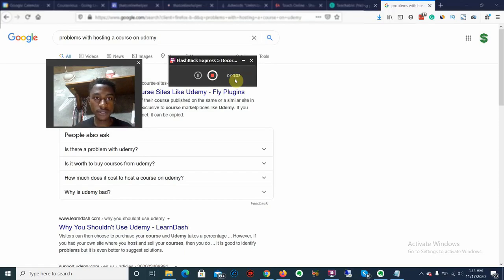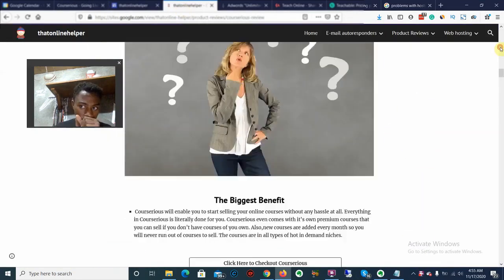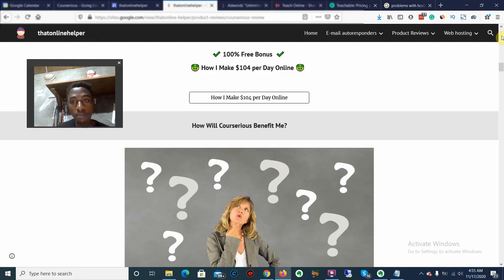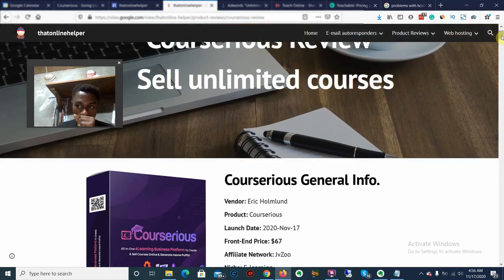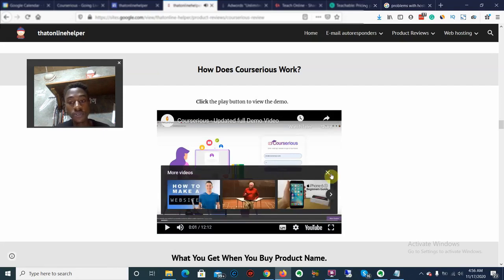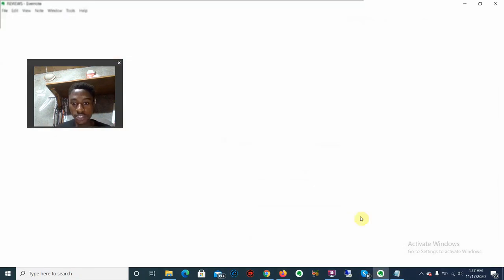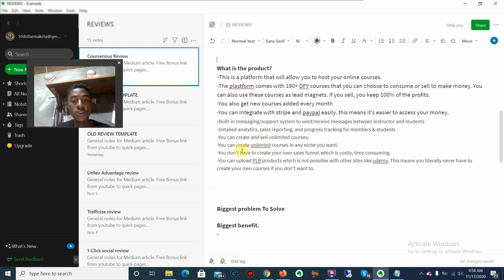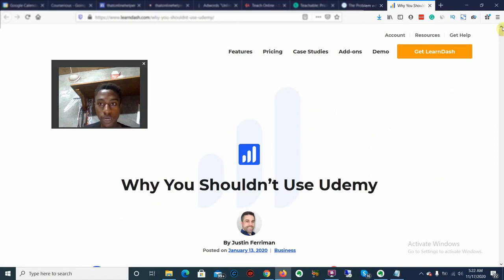Courserious Review : How To Profit From Unlimited Courses.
Courserious review

You can get access to my training where I teach how I make money on Youtube here:

Thank you for checkout out my Courserious.